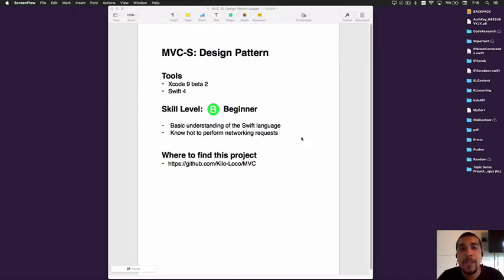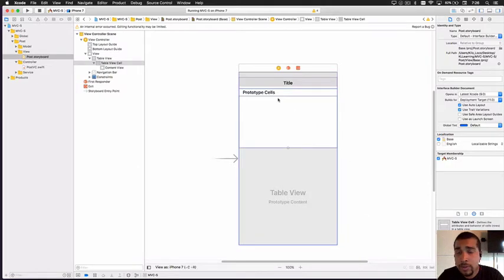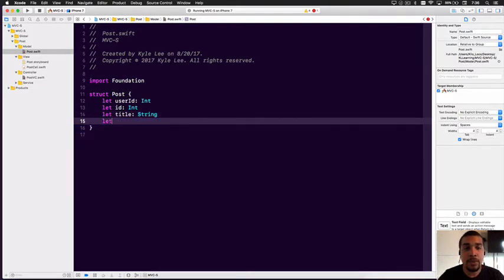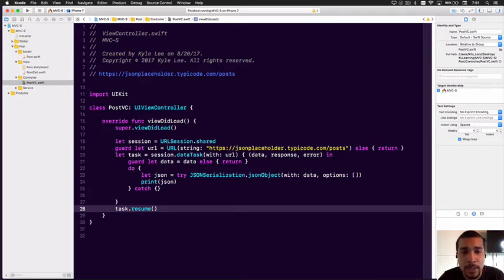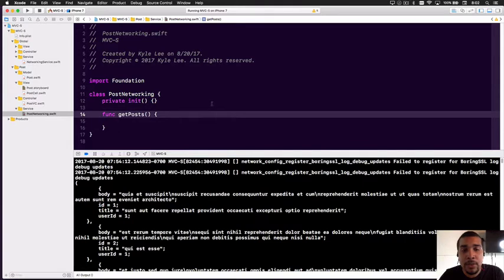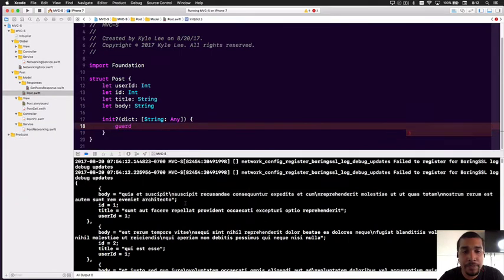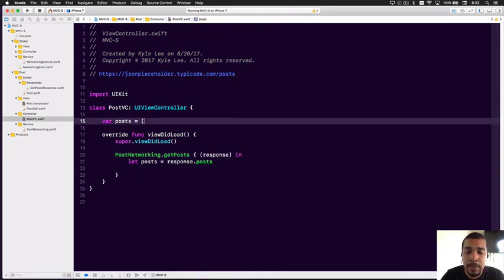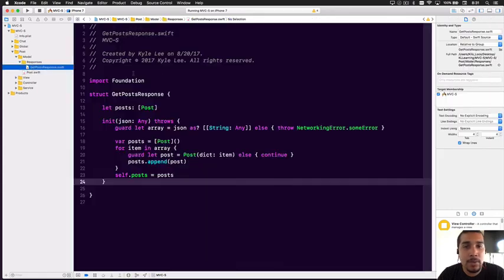MVC-S: Design Pattern | Swift 4, Xcode 9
Today we go over how to structure your project using the MVC-S design pattern with Swift 4. In this tutorial, you will learn how I personally like to keep my project organized and scalable. We cover how to build a basic app that requires networking, UI setup, and data manipulation and where to put each of these files.

Following a design pattern is extremely important for keeping your project organized. With MVC-S, you are given a very simple, easy to understand, design pattern that can not only scale, but can be usable by even junior level developers. This will aide in keeping your project maintainable as well as accessible to new members of your team.